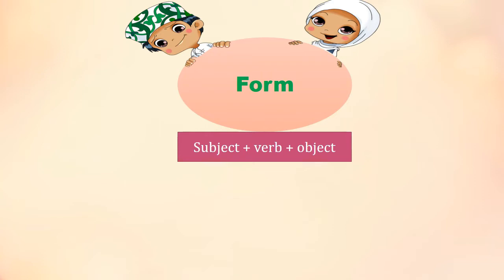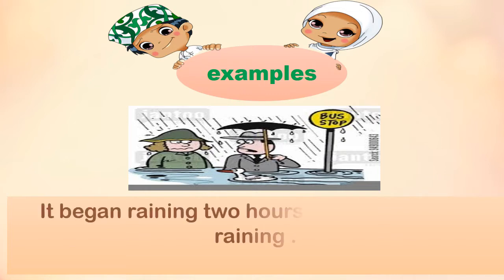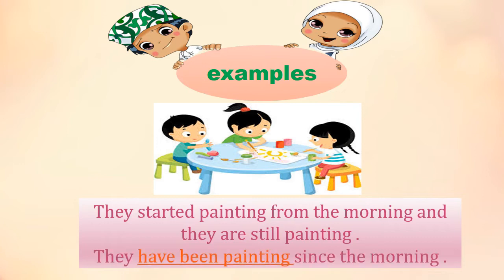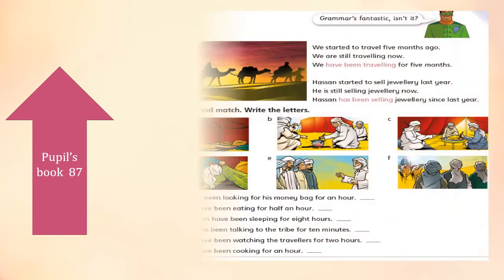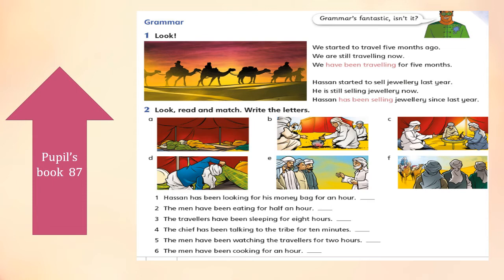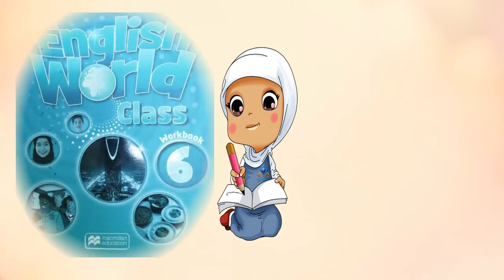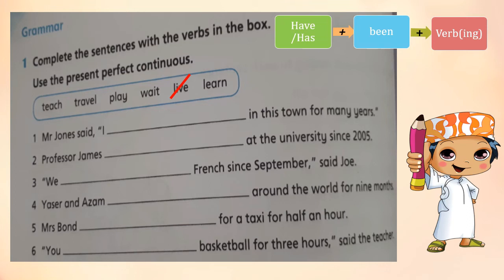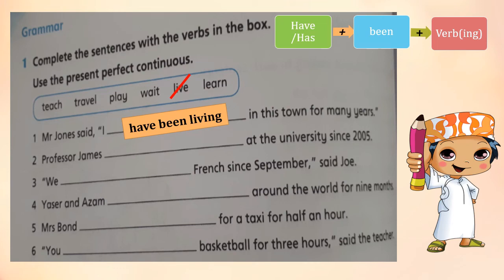Grade 6 ( unit 8 - lesson 3) 9 April